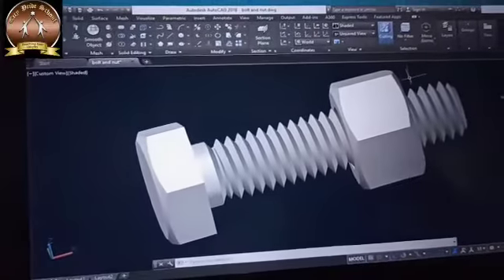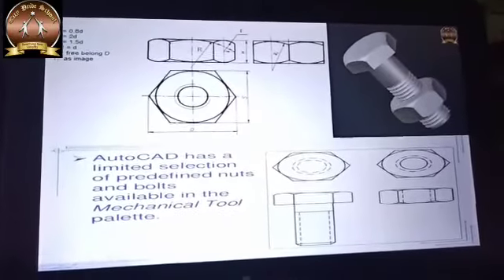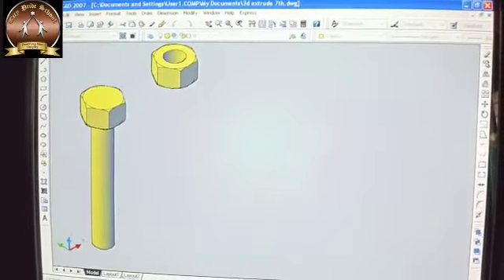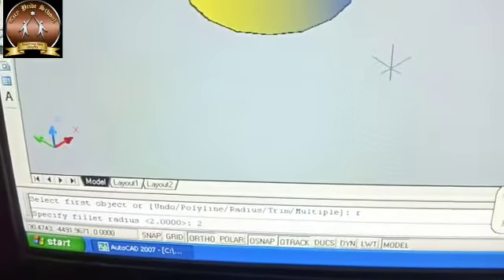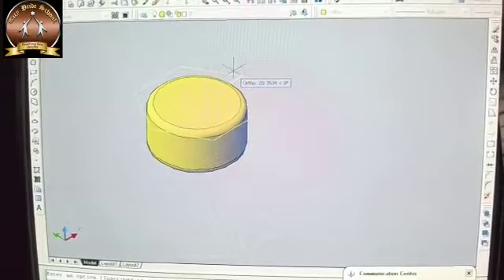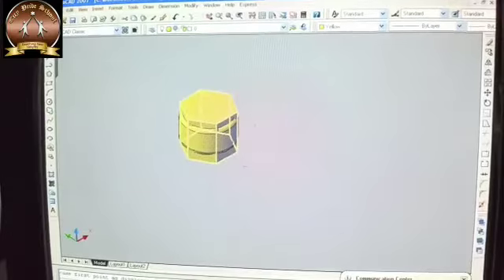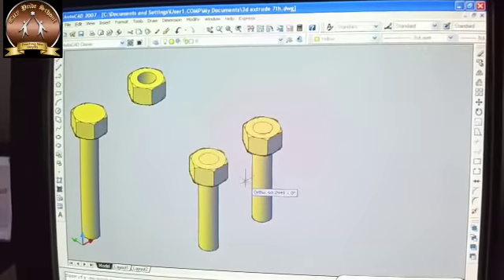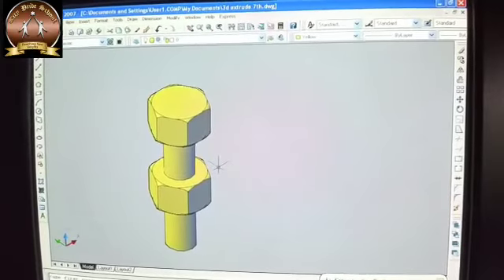STD 7TH MECH. 3D NUT BOLT MAKING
3D NUT BOLT MAKING